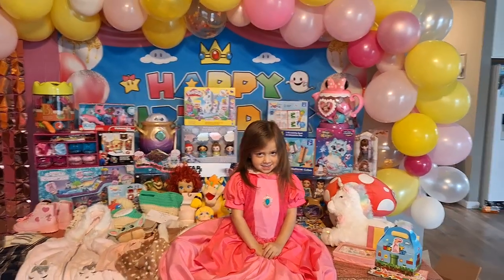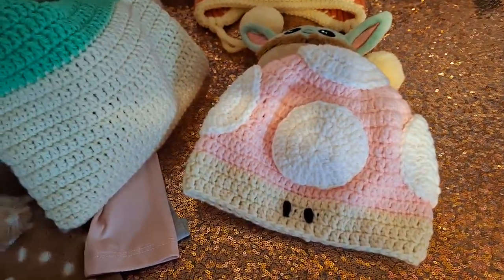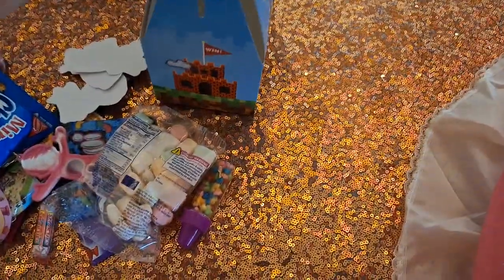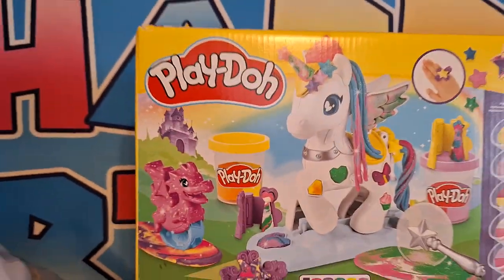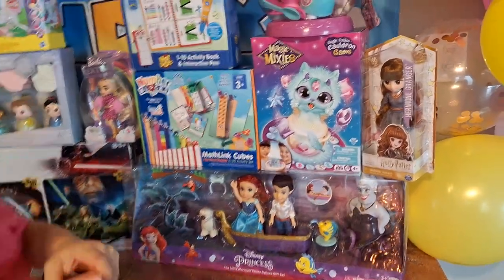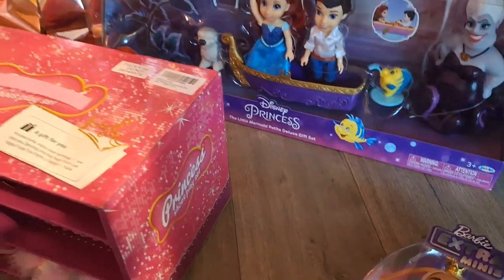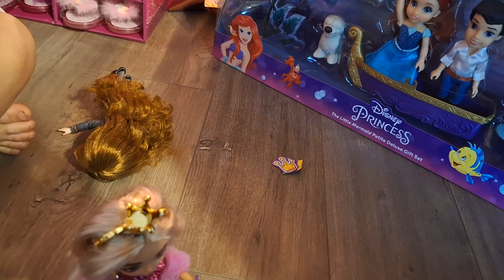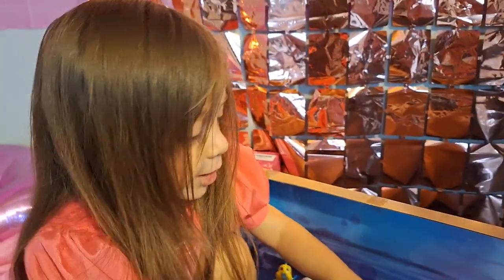What Sofia got as a gift at her 4th birthday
Hello friends, in this video we are showing you guys all of the items that Sofia got for her birthday. We like doing this type of videos 1st because we just love to keep it as a memory for ourselves of all the gifts that she got and that way we could know who gifted it to her.

Another reason why we decided to do this video was because we hope it helps you guys as ideas of what a 4-year-old would like as a gift.